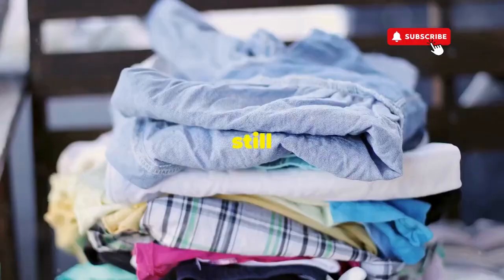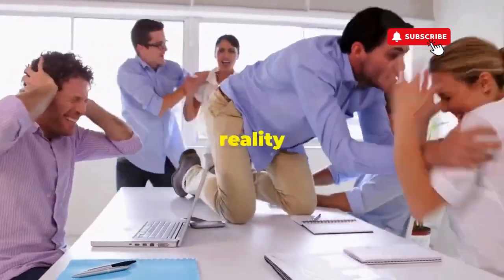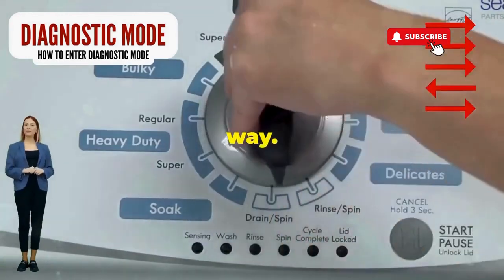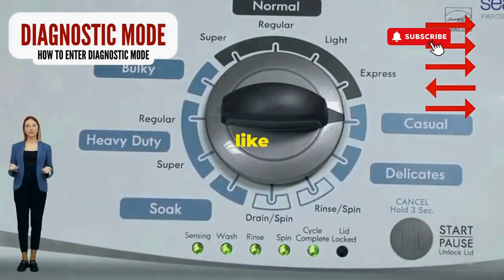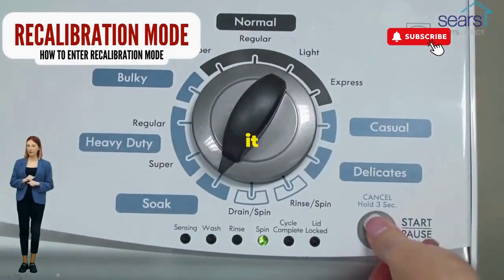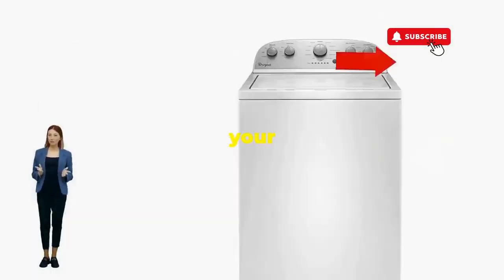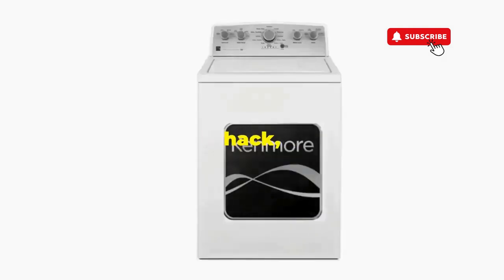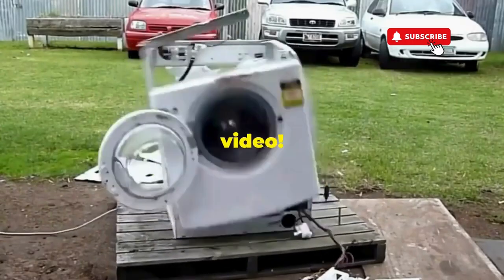Maytag Centennial washer